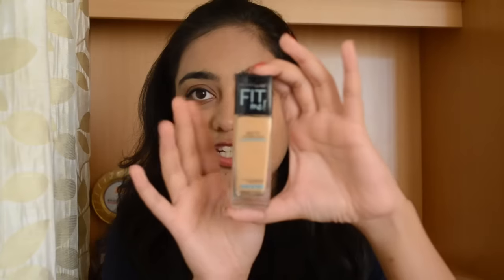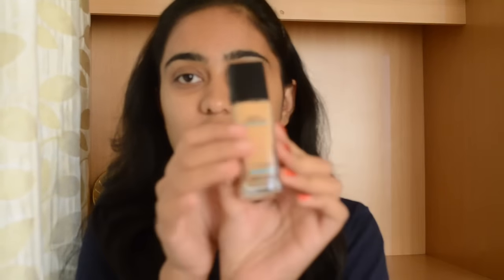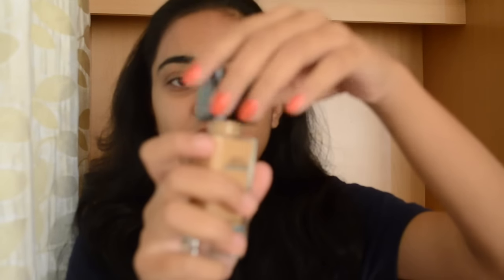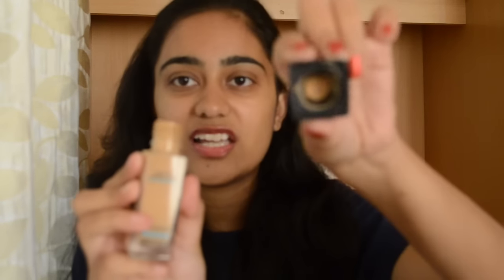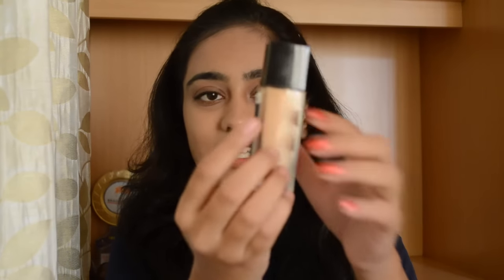*NEW* Maybelline FIT ME Matte + Poreless Foundation - Review & Demo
Today I am going to be reviewing the Maybelline Fit me Matte+Poreless foundation.
I am in the shade Warm Buff.
I totally forgot to mention a couple of things!
This lasts on me for a good 6-7 hours. It is very light on the skin. Feels like you don't have anything on.

TO EVERYBODY:
Being a Youtuber isn't an easy job. You need to have contents such that it is useful, otherwise there is no point in doing them. I have learnt so much from Youtube, this is my chance of giving back something. In return, all we need is some appreciation. If you have any suggestions, please do leave it in the comments bar. No negative/offensive comments please.

Video Editing: Adobe Premiere Pro CC
Photo Editing: Adobe Photoshop CS6
Voice over editing: Audacity